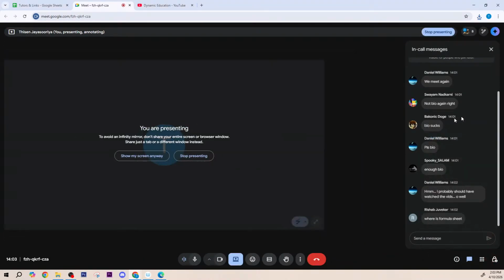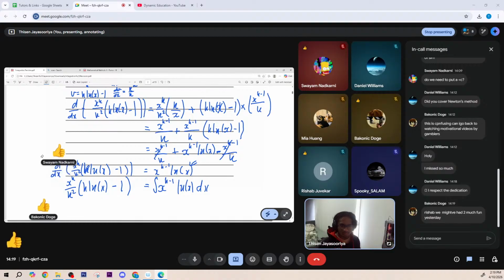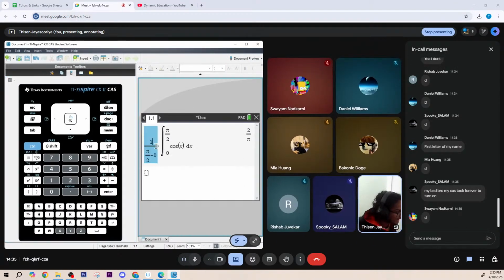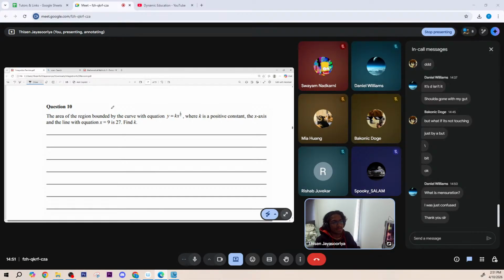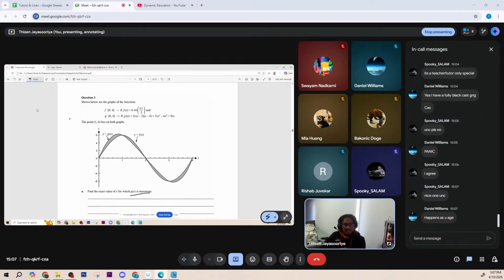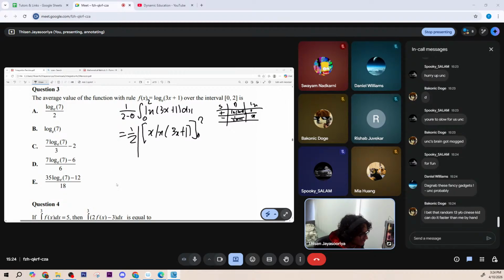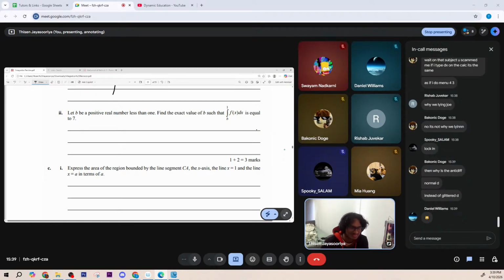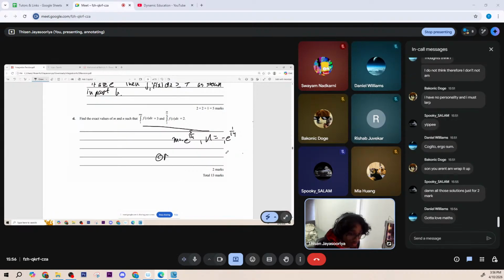Calculus 5 for VCE